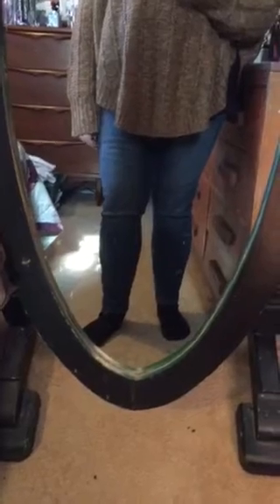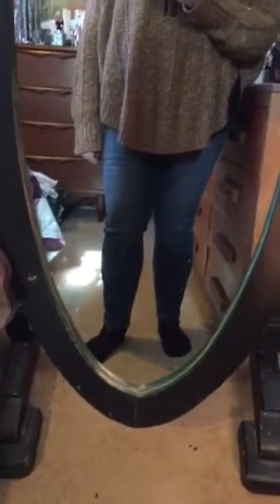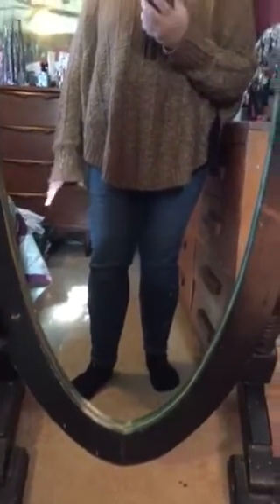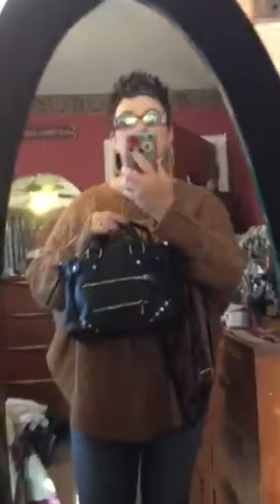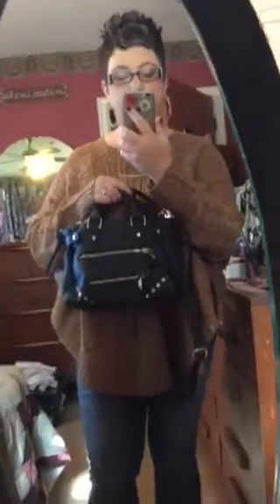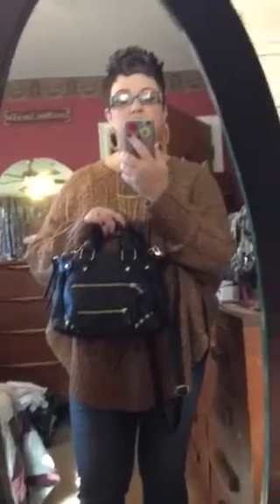Plus Size OOTD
OOTD: Torrid jeggings size 16, Forever 21+ sweater size 2x, necklace from Penningtons, Torrid earrings, booties from Payless, purse from Torrid